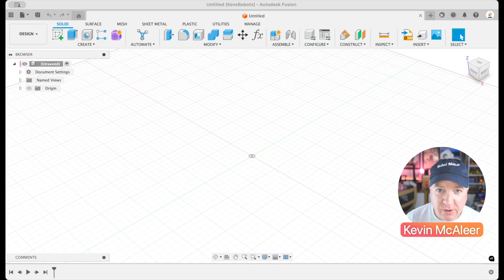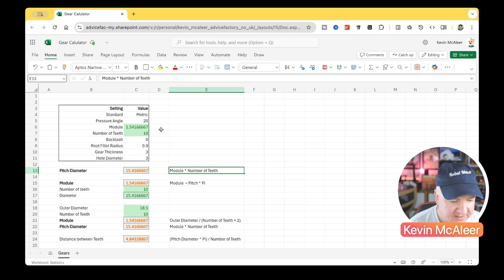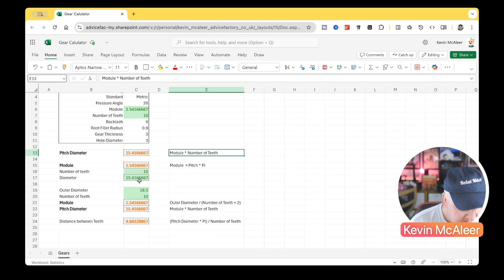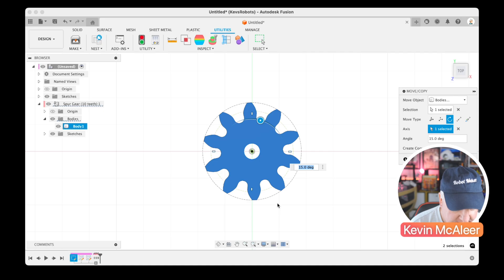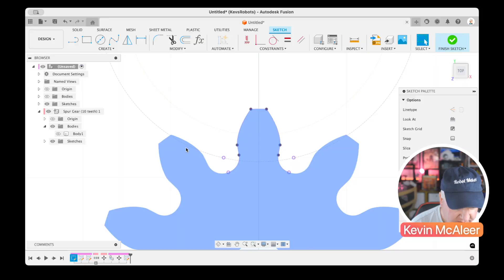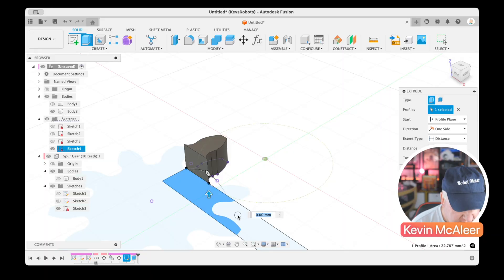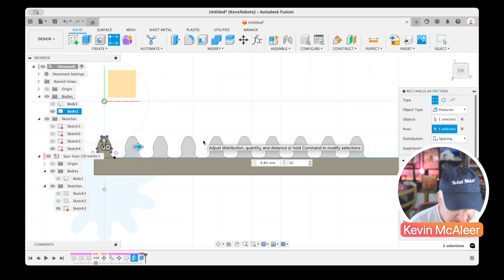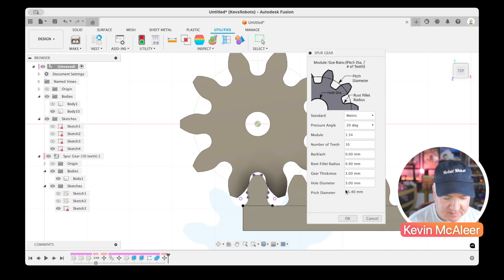How to Make a Gear in Fusion 360 Fast!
Learn how to create gears and Rack and Pinion mechanisms in Fusion 360.